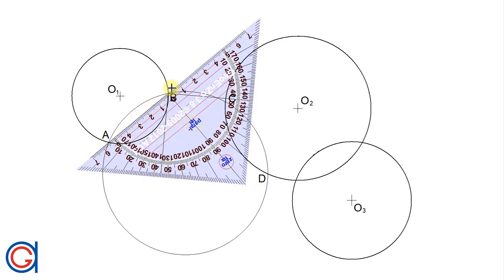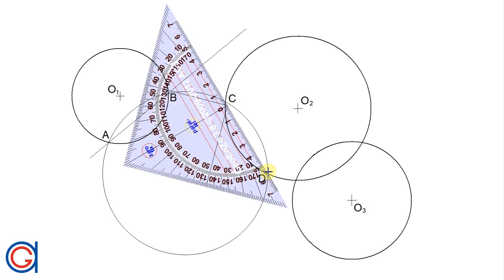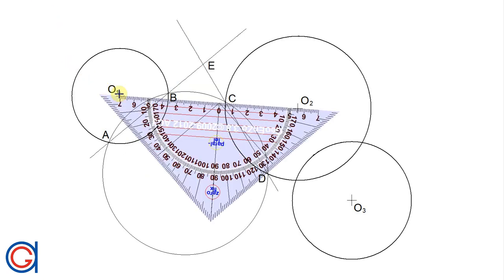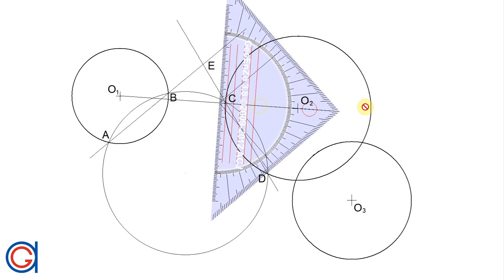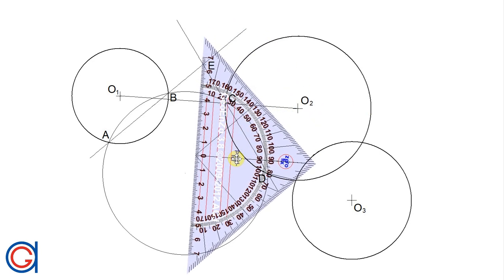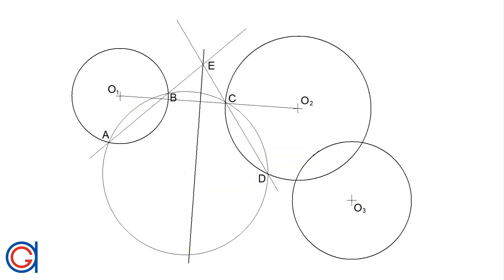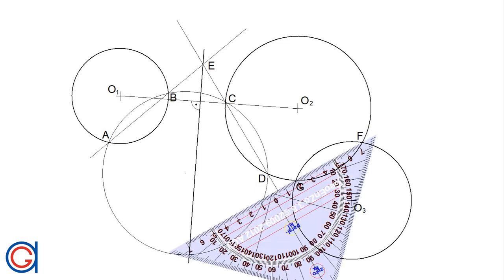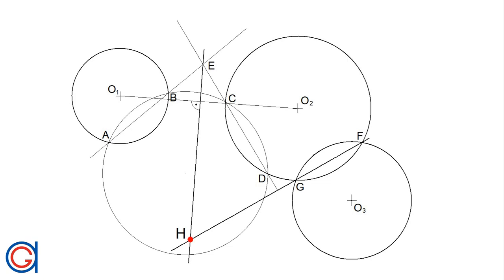How to find the Power Center of three circles (Radical Center)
Learn how to locate the Radical center of 3 circumferences. The radical center is the intersection point of the three radical axes of the pairs of circles.